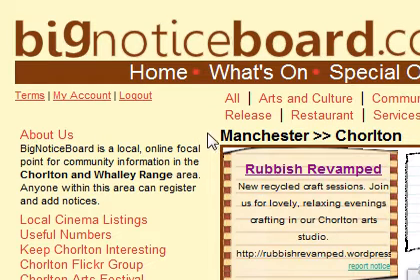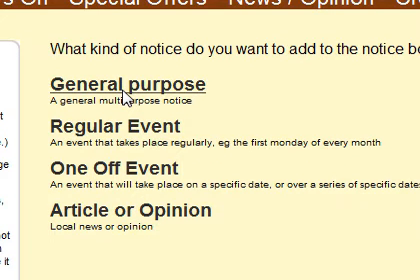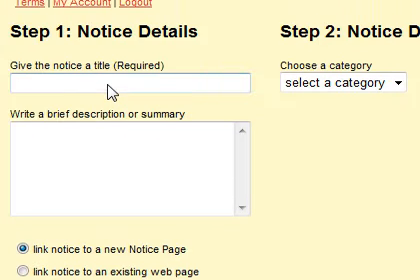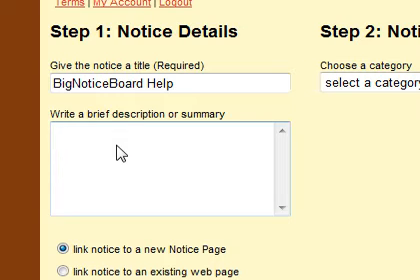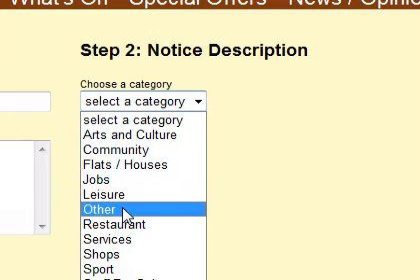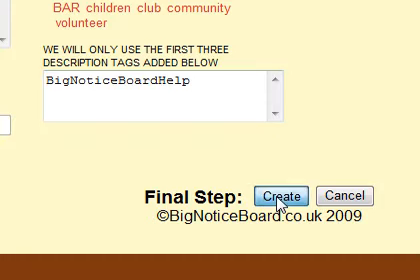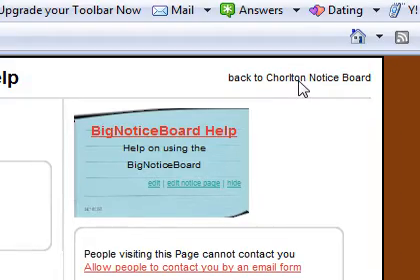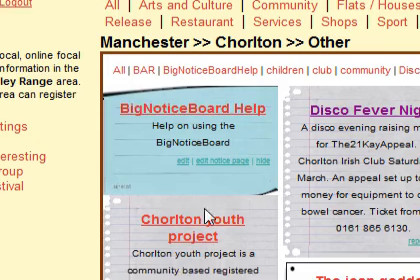BigNoticeBoard Create a Notice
How to create a notice on the BigNoticeBoard